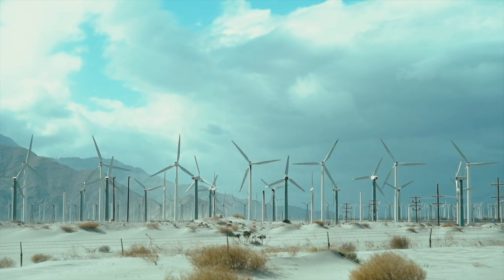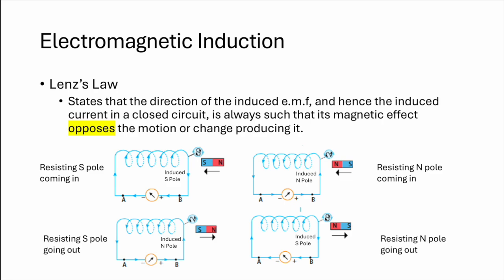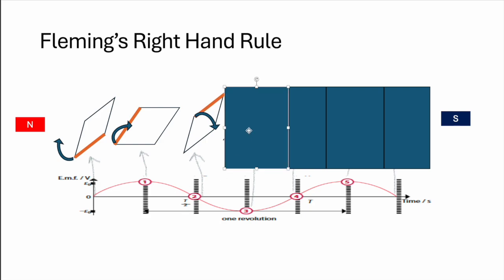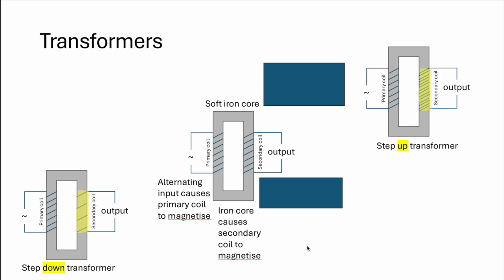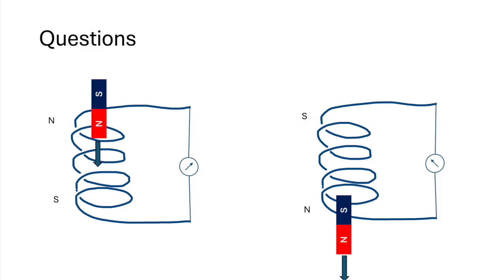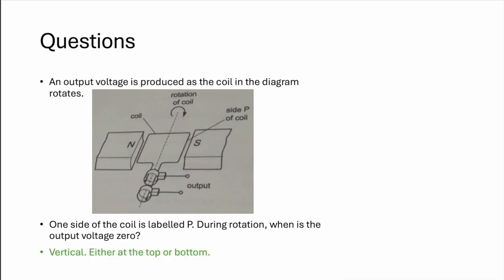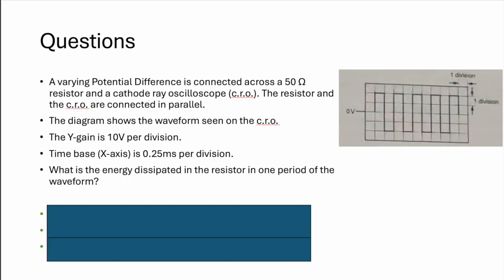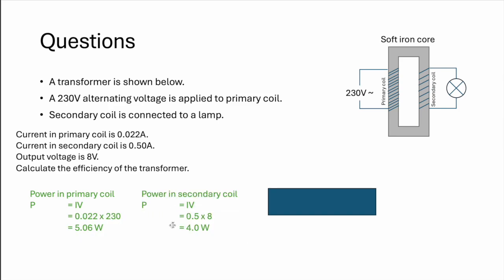ELECTROMAGNETIC INDUCTION | Pure Physics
Understanding how Forces and Magnetism come together to produce a Current.

0:00 Intro
0:40 Induction
3:13 Right Hand Rule
7:10 Transformers
9:55 Sample Questions